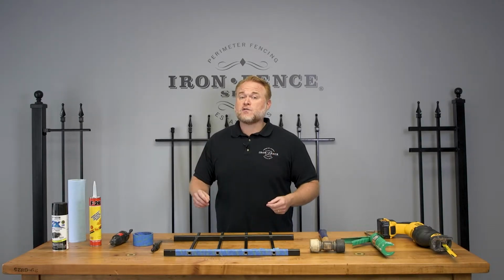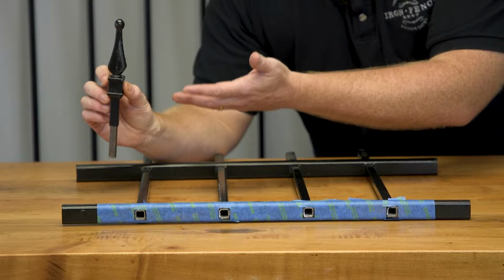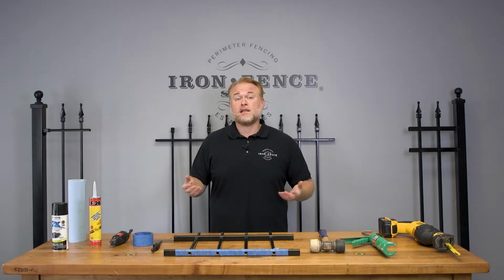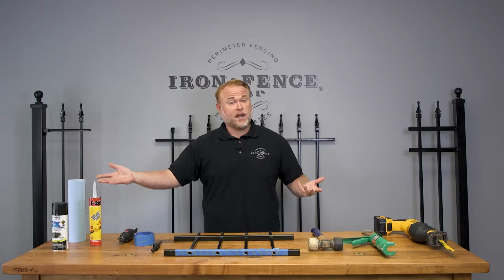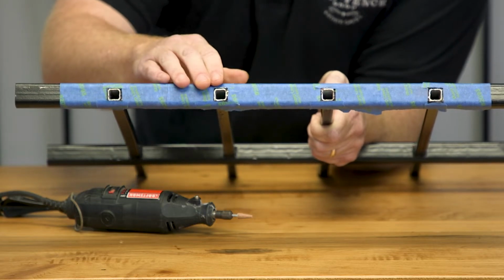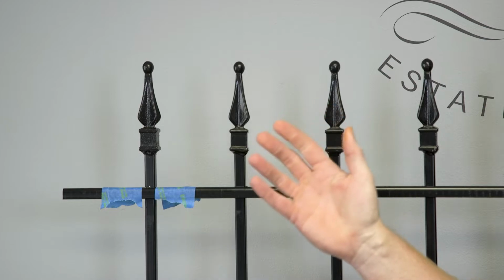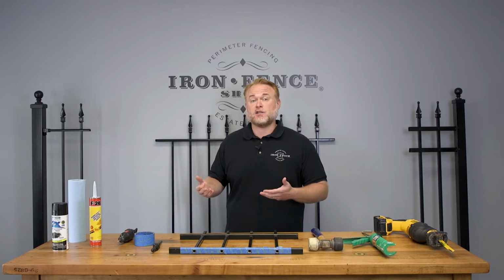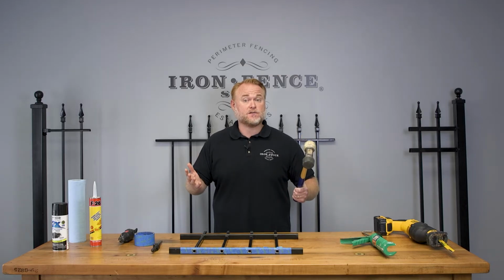Stronghold Iron Fence Finial Repair Kit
Every so often an iron fence customer of ours runs into an issue where a finial tip breaks off, but the rest of the panel is still in good shape.  This could be from shipping damages, dropping a panel on concrete during installation or some kind of situation after install that breaks one.  Rather than have to trash a panel that is 99% fine, we’ve come up with a small finial repair kit piece for folks to remedy the situation.

So today, I wanted to show our repair piece and go over how to install one when you are dealing with broken iron finial tips.  This could be as simple as a broken finial like this here or a picket and finial that has been bent over.  Now let’s take a look at the finial repair piece.

Here is an example of the finial repair kit piece that we would send you.  At the factory, we weld the finial tip on top of a piece of picket and then cut it to match the installed height above the rail.  We then epoxy in a section of steel tube smaller than the inner picket diameter that allows it to slide into the picket.

These pieces can be used on any of our iron fences or standard gates.  But they will not work with arched gates.  The length of the insert here may vary too based on what style of fence you have.

Now, let’s a take a quick look at the tools needed to install the finial repair kit piece.

Here’s an example of what you will typically need to install your finial repair kit:
• A caulk gun
• A tube of adhesive that is rated for metal.  These are easily found at any home store.  Loctite PL and Liquid Nails are two brands you’ll typically find.
• A cutting tool with a metal blade.  I have a Sawzall here, but a portable bandsaw, angle grinder, rotary tool or manual hacksaw are all acceptable.  Basically, anything with a blade rated to cut metal that you feel comfortable using
• A metal file or rotary tool that can grind and clean metal.
• A rust inhibiting paint in gloss black
• A rubber mallet
• Painters or masking tape
• Paper towels or disposable rag

The first thing we’ll need to do is cut off our damaged problem picket flush with the top rail like this one I did here.  As I mentioned, any tool with a metal rated blade that you can get between the pickets is acceptable to make this cut.    Just try to cut the picket as flush or smooth with the rail top as possible.  Once you’ve cut the picket flush with the rail, we need to file or grind the inside of the picket here.  When you cut the picket, there are going to be burrs or thin metal on the inside lip of the picket that we need to clean out so our piece slides in.  While a manual file will work, I find power tools like this rotary tool much faster and easier to use.

Once you’ve cleaned the inside of the picket after cutting it flush, test fit your repair piece.  Don’t push the repair piece entirely in at this time.  Just make sure the first inch or so will slide into the picket easily.  If it’s a snug fit and you push it all the way in now, the piece may not come back out before you put your adhesive in.

It can vary by piece where some slide into the picket effortlessly and some require a little effort.  Extremely hot or cold temps can affect how easily the repair piece goes in due to metal contraction and expansion.

Once you’ve confirmed the repair piece will fit, we want to remove the piece and add some of the adhesive down inside the picket.  The goal is not to fill the picket with an extreme amount of adhesive.  You want just enough adhesive so that when you slide the repair piece in, its pushing adhesive past all 4 sides of the inner picket.

With the adhesive down in the picket, press your repair kit into the picket fully.  If it’s a tight fit, you may need to use your rubber mallet to tap the piece in.  If you do have to tap it in, BE CAREFUL to not use a ton of force.  We aren’t hammering a nail and you don’t want to accidentally break the repair finial as well.

Once the finial repair piece is fully seated, you will typically have some adhesive push out at the top of the rail.  Use a paper towel or a rag to wipe off any excess adhesive and then remove your tape.  After your adhesive cures you can scrape any remaining smears around the rail and picket with your fingernail or with a stiff piece of plastic like a credit card that won’t harm the finish.  Don’t use anything metal to scrape.  If you can still see adhesive around the joint, you can give it a small shot of the black paint to hide the small seam if you like.  If you do want or need to touch up the seam with paint, I do recommend putting the painters tape around the area again to protect your piece from paint overspray and runs.

At this point the process is complete.  You’ll have a repaired fence or gate and no one will ever be the wiser that anything was ever damaged in the first place.